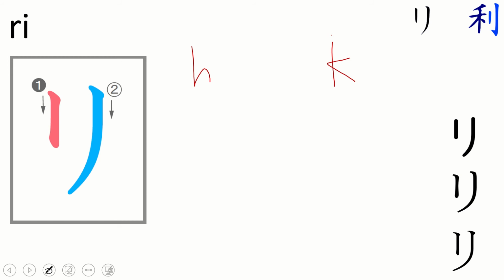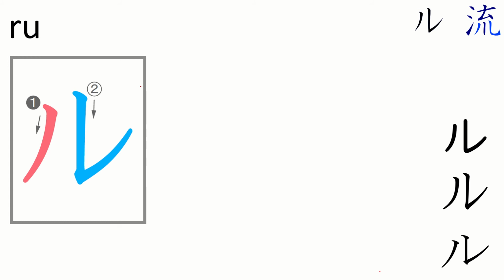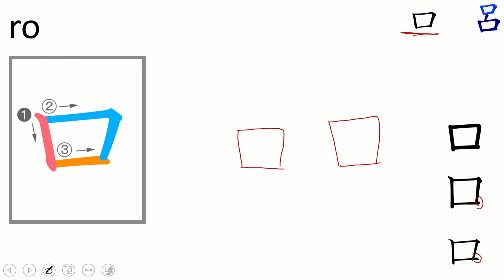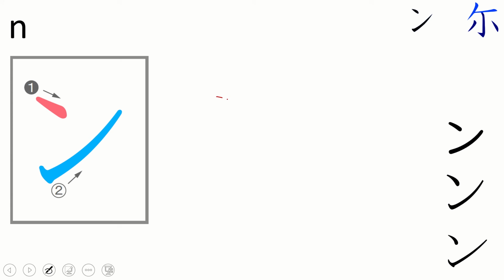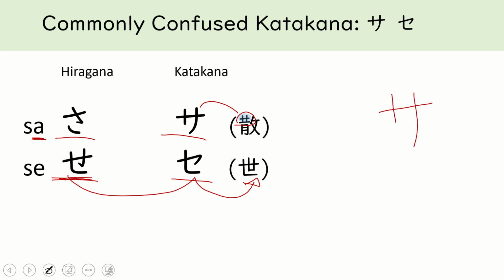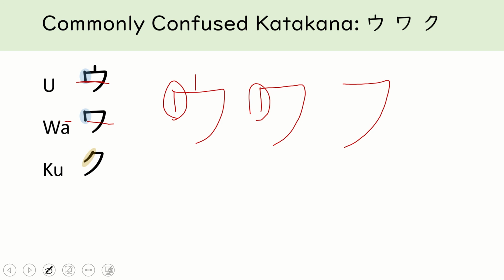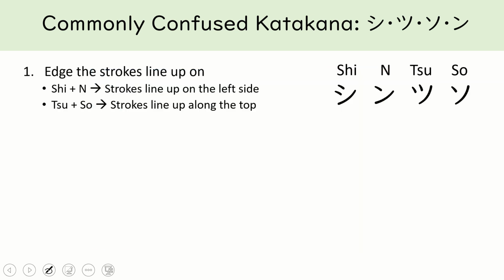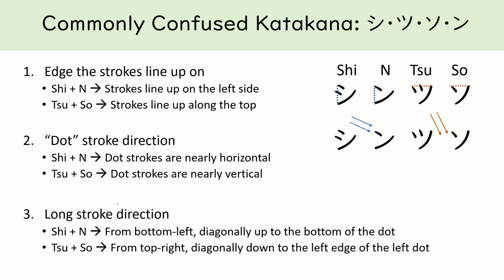Katakana Part 5: ラ～ン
0:31 ラ
1:08 リ
2:06 ル
2:54 レ
3:40 ロ
4:31 ワ
5:03 ン
5:41 Commonly Confused Katakana